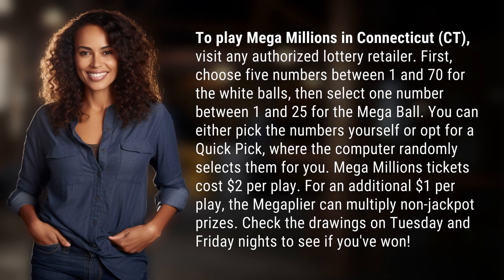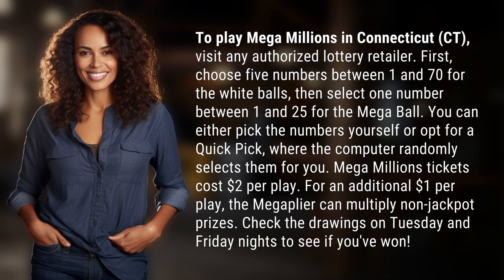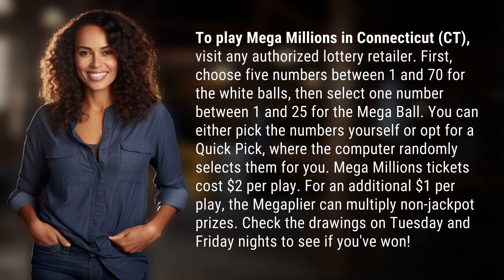How do you play Mega Millions in CT?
How to Play Mega Millions in CT 👉 Mega Millions CT 👉 Learn how to play Mega Millions in Connecticut by choosing numbers for the white balls and Mega Ball. Tickets cost $2 per play, with the option to add the Megaplier for extra winnings. Check the Tuesday and Friday night drawings to see if you've won!

Laura S. Harris (2024, February 24.) How do you play Mega Millions in CT?
    🌐 AskAbout.video